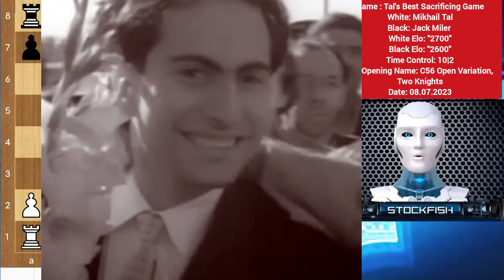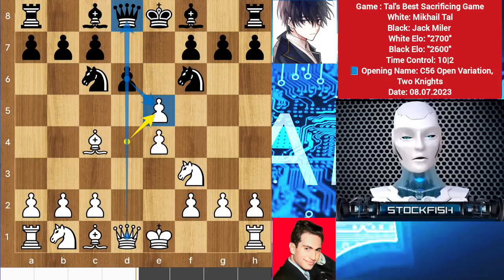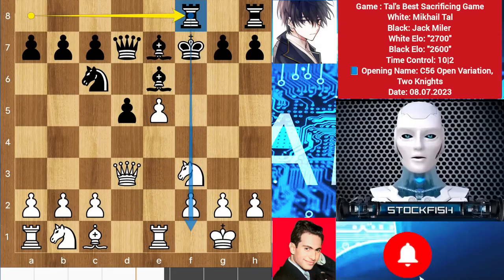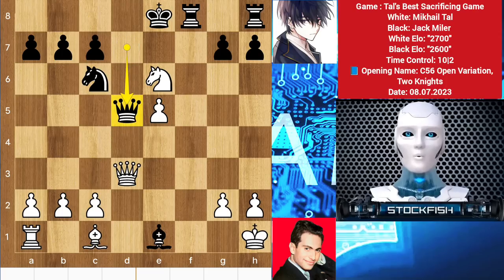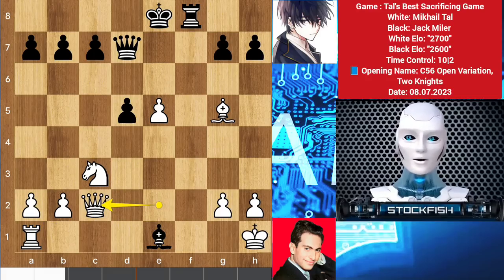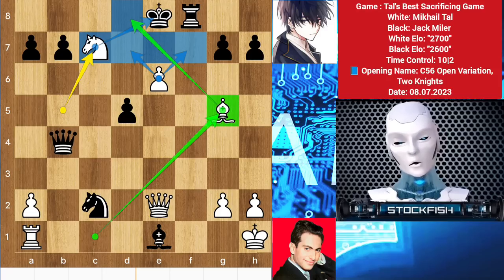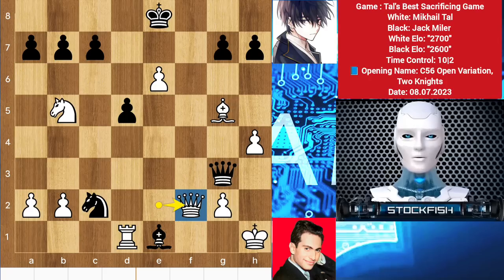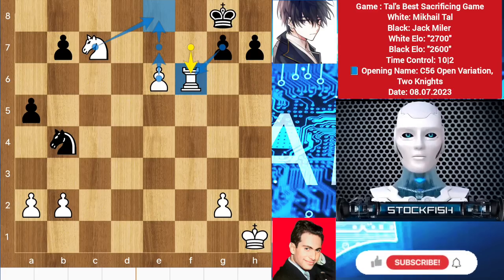Stockfish Analysed Mikhail Tal's BEST SACRIFICING Chess Game | Brilliant Chess Game | Gotham chess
[Brilliant Games of Stockfish and AlphaZero]

PGN-

2) Follow The Rule number 1 😉